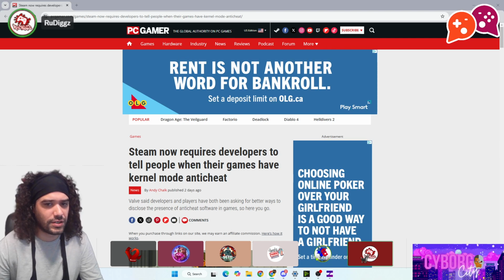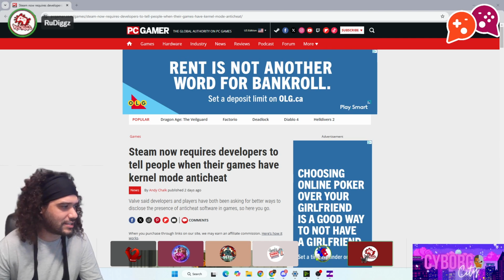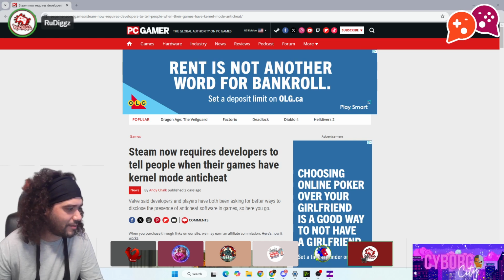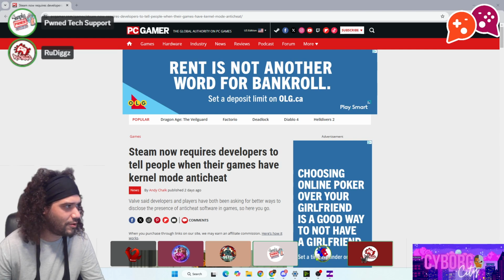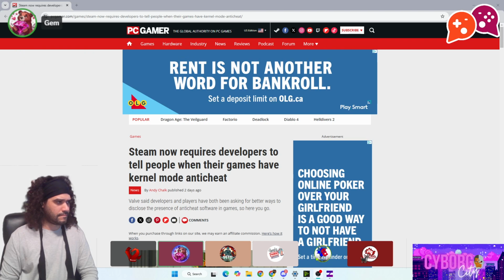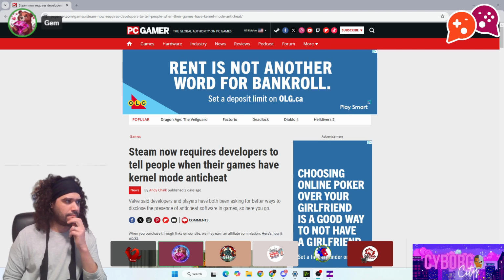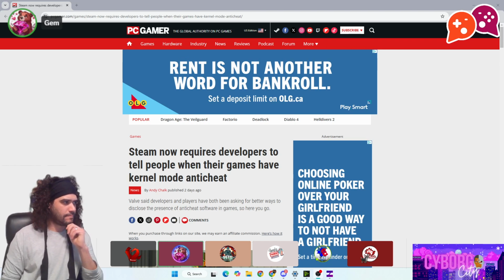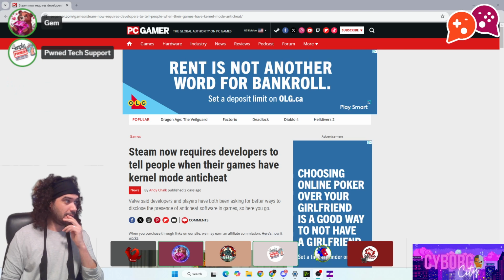Steam now requires Devs about Kernel Anticheat